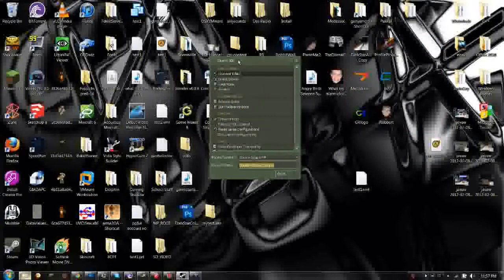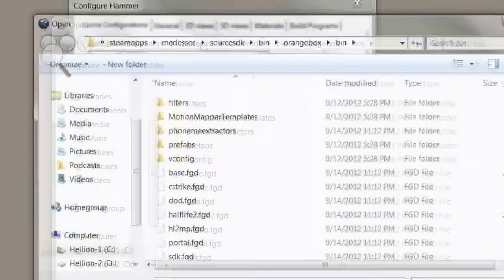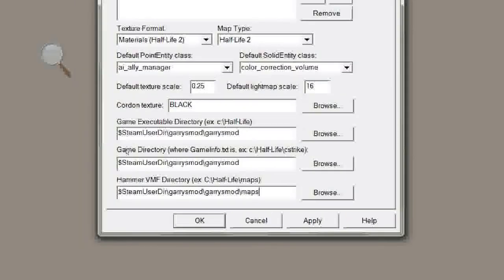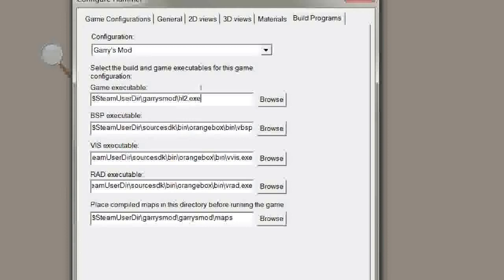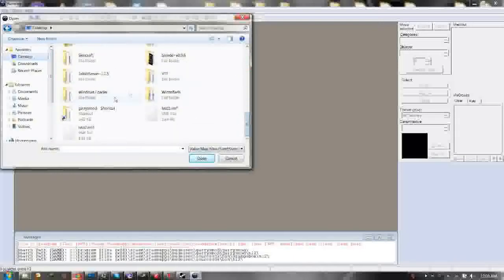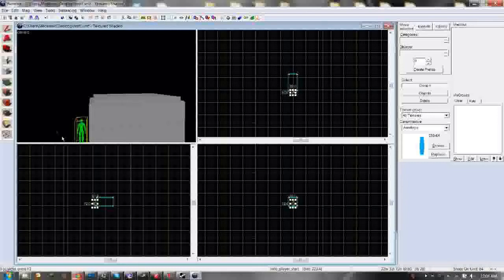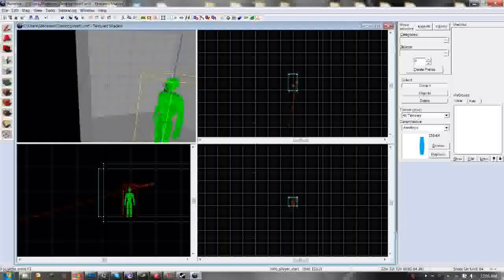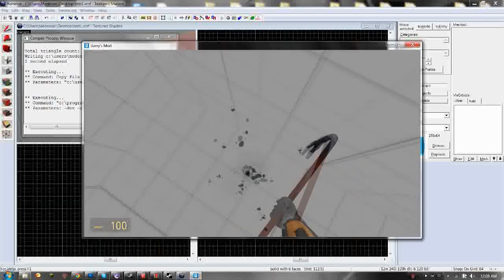Gmod Map Making Easy, with SketchUp - Section 2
This is the second section in a 4-part series of tutorials where I demonstrate how to make your own maps for Garry's Mod, very easily by using Google SketchUp. This tutorial should make it very easy to understand and easy for anyone to learn.

Section 2 covers importing your exported map FROM SketchUp INTO Hammer, the Source SDK map editor, and then from Hammer into Garry's Mod. It also involves properly configuring Hammer to run Garry's Mod to test your map.